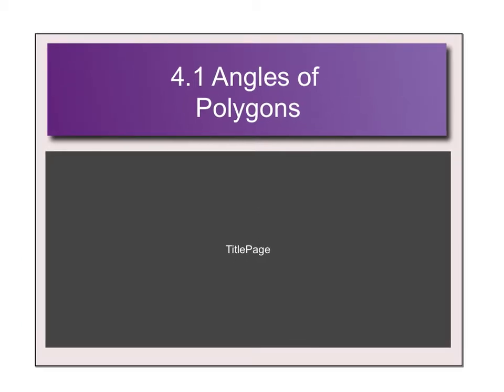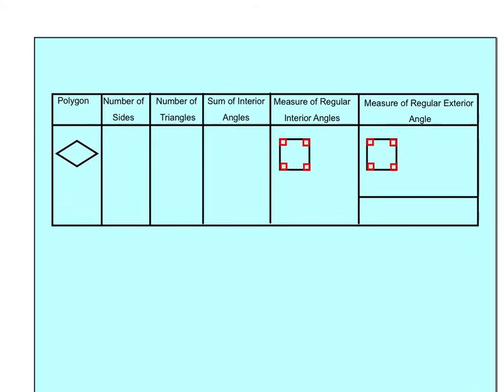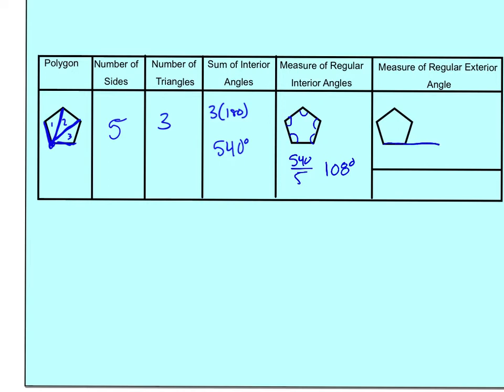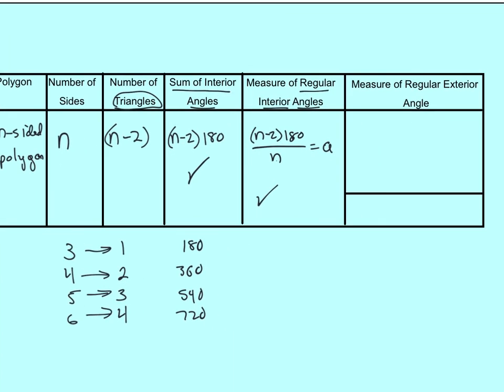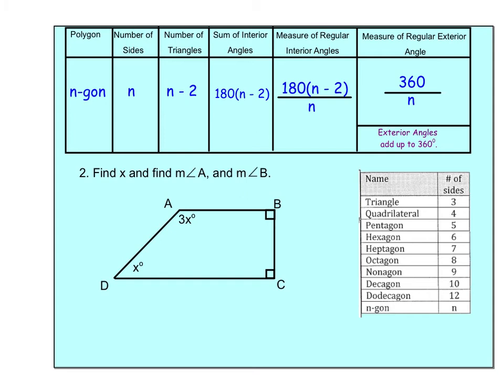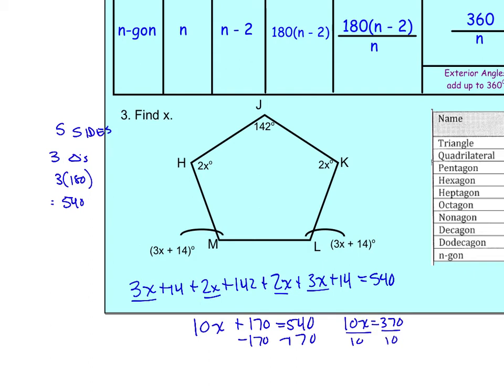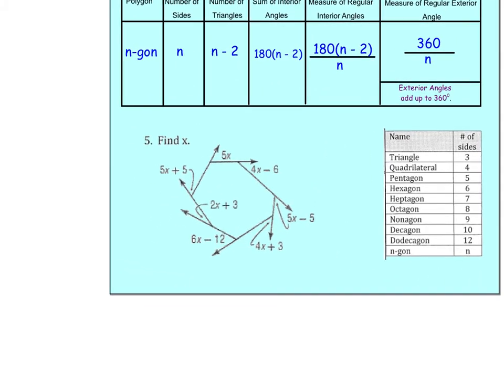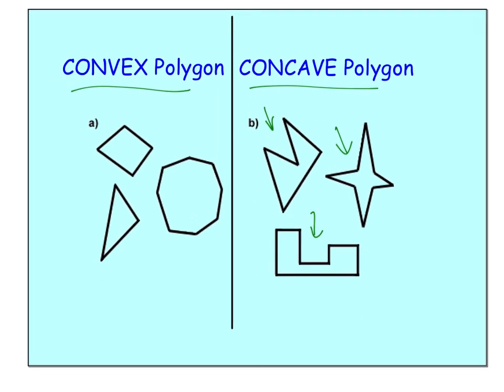4.1 angles in polygons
Geometry A Heeren 4.1 Notes